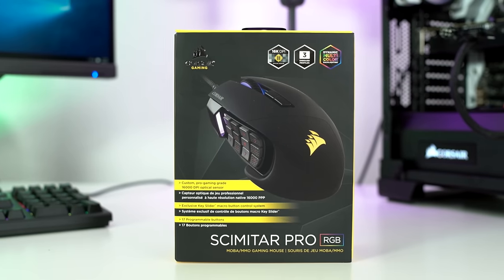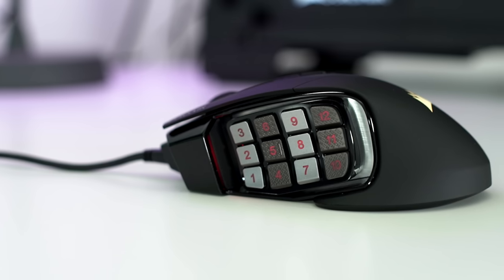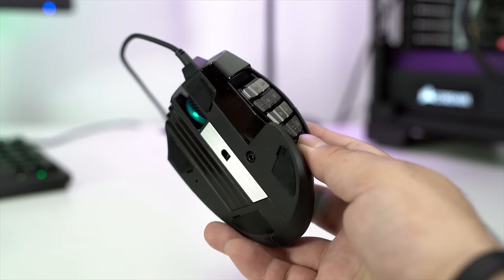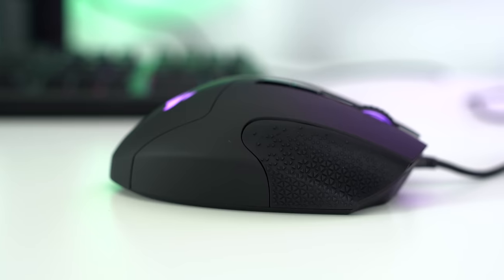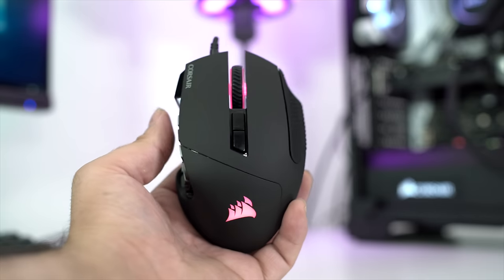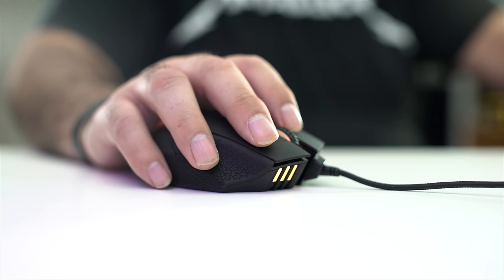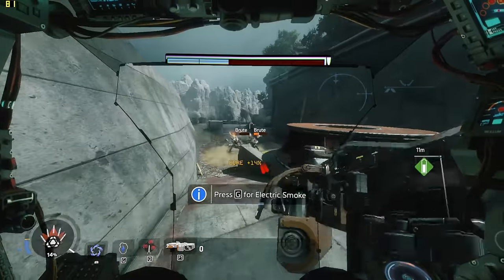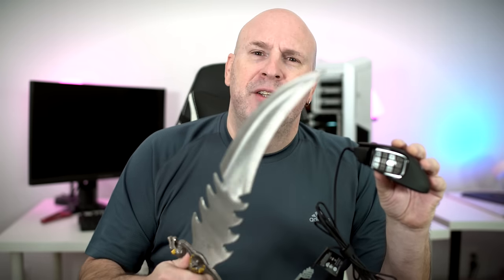The Best Mouse For Pro WOW & MMO Style Gaming?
Corsair SCIMITAR Pro RGB Gaming Mouse